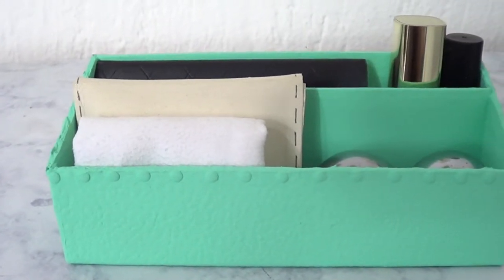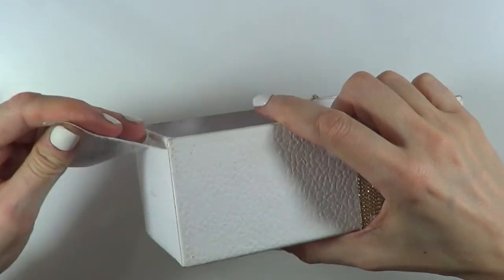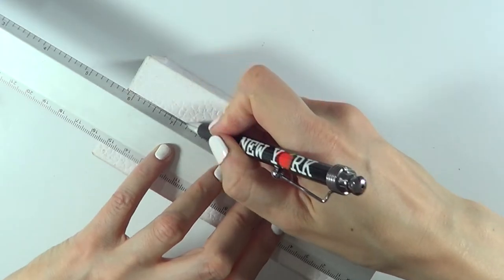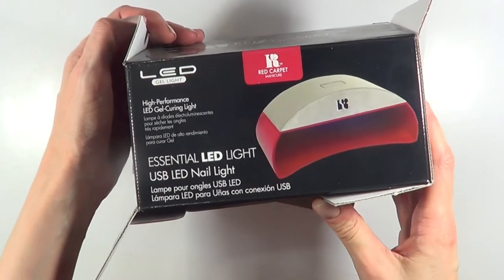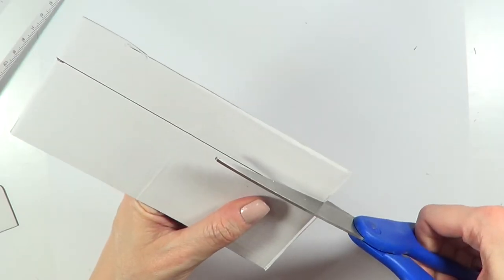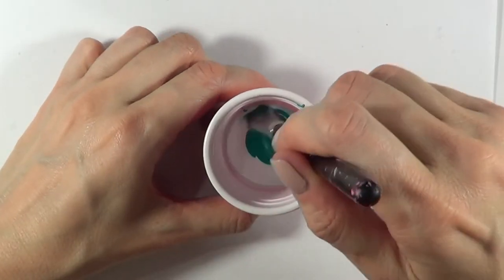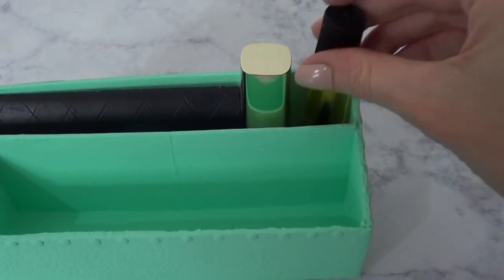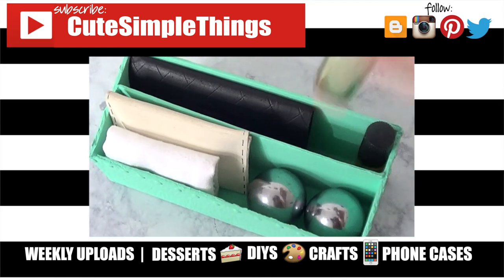Desk Organizer with Dividers Using Perfume Box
Hey guys! It´s been a while since I posted anything, I actually took a break to spend some family time and until now I could edit, but I wanted to show you how you can recycle an old perfume box and turn in into a desk organized with a divider on it!

Use cutesimplestuff if you re-create it!